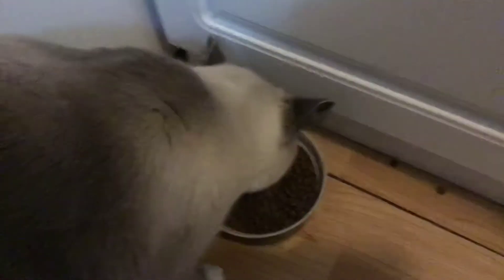The Best RAT(Remote Access Trojan) Remover